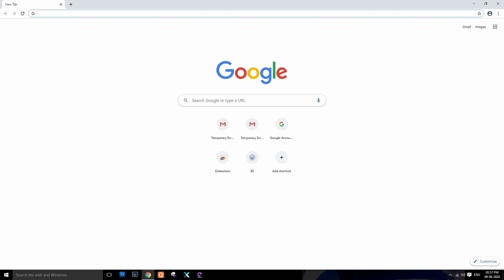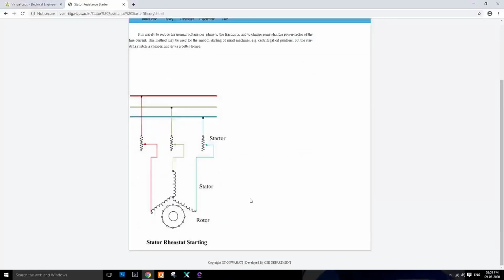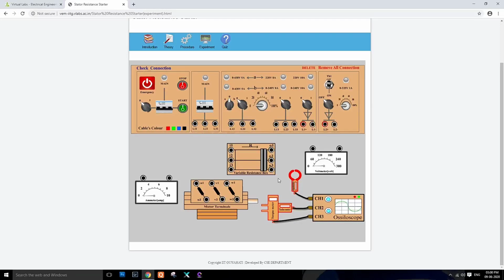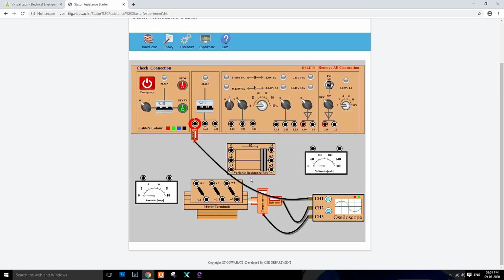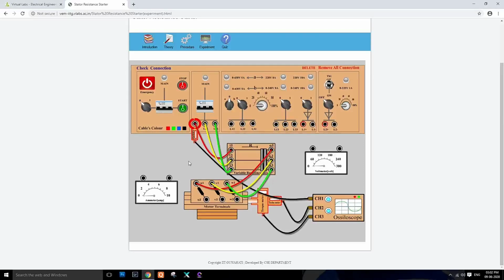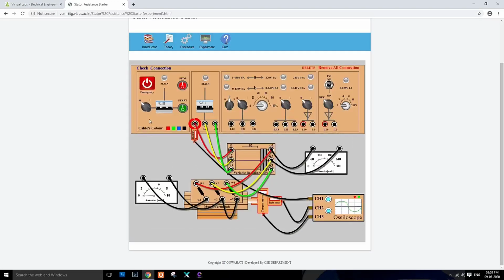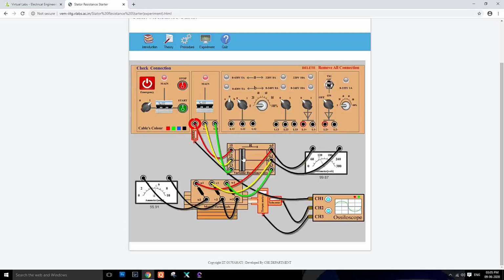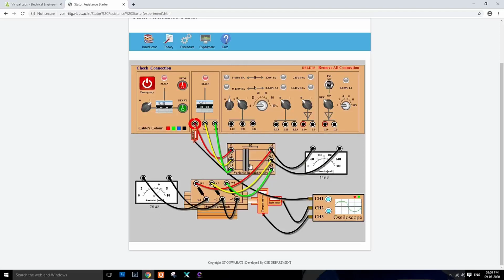||Virtual Lab ||Starting of 3 phase Induction Motor Using Stator Resistance||An Initiative of MHRD||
Hello Viewers,
This Video is to perform 3 phase Induction Motor Starting Using Stator Resistance in Virtual Lab Platform. This video is for Diploma, ITI and B.tech Students.